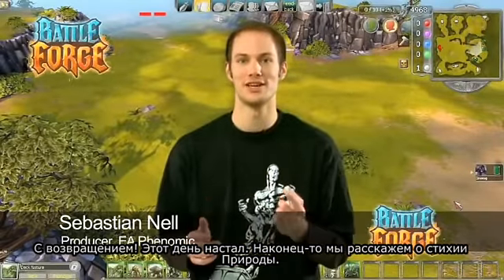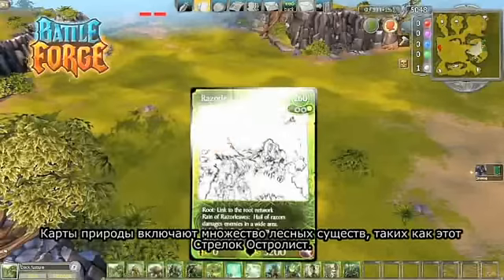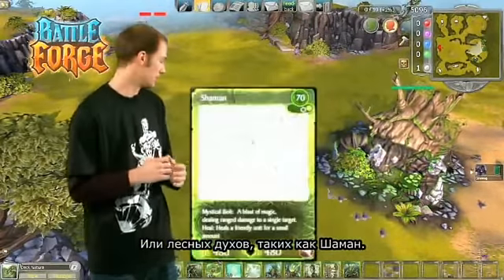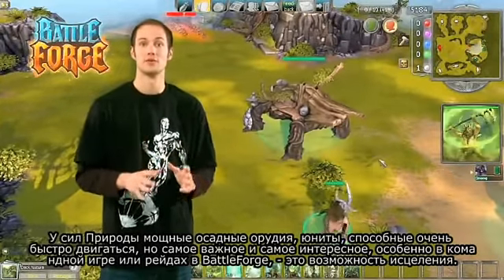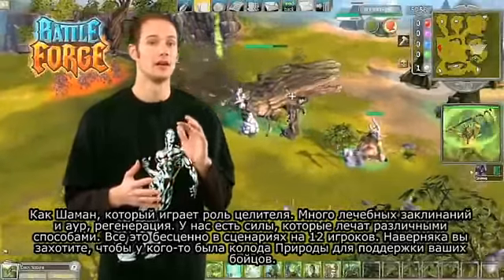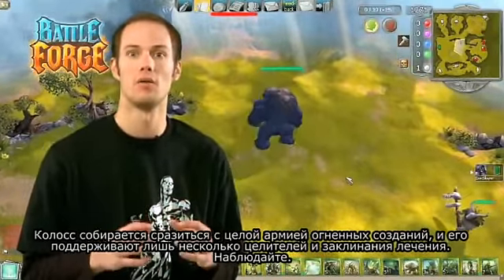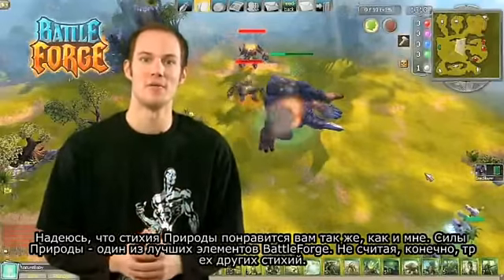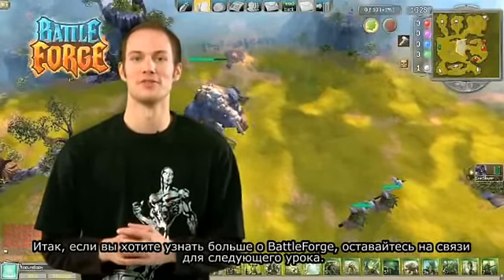Battleforge - Обучение, урок чертвертый